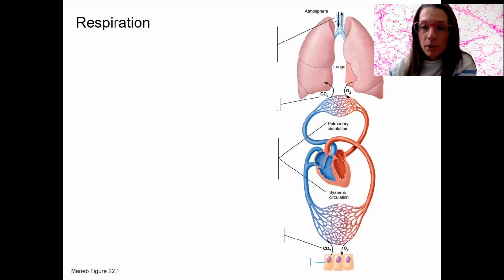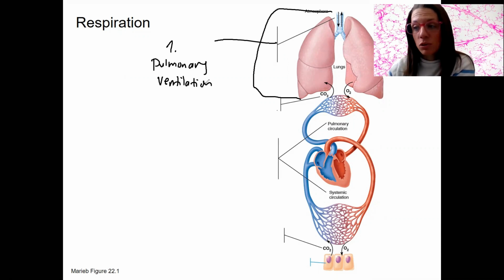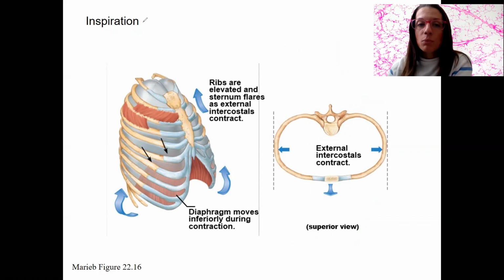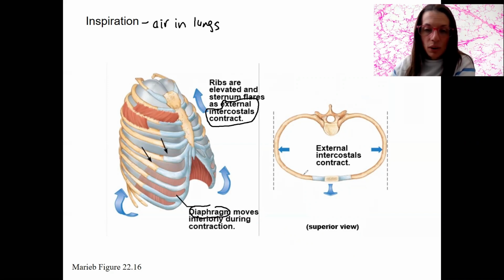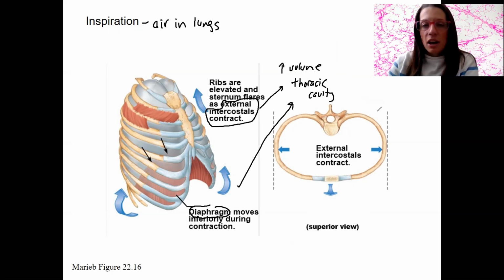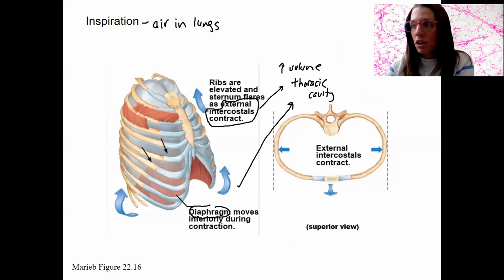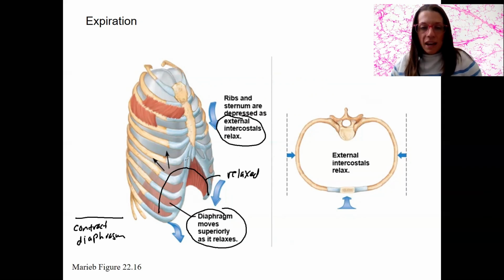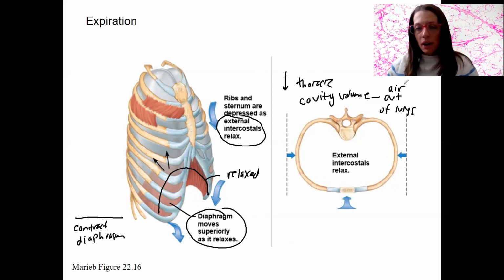7.5 ventilation intro